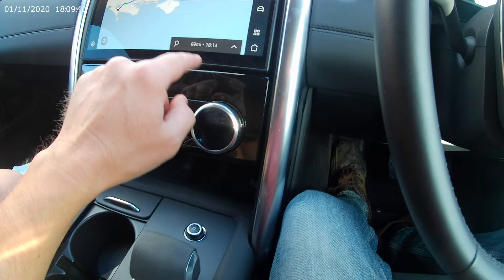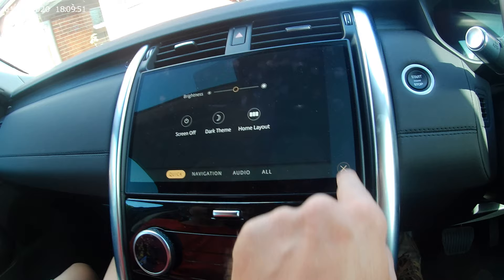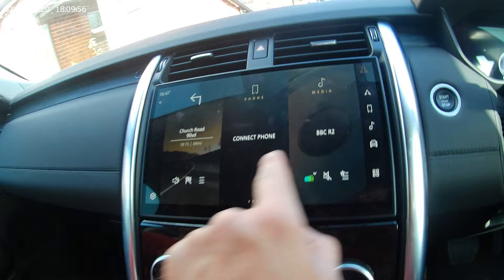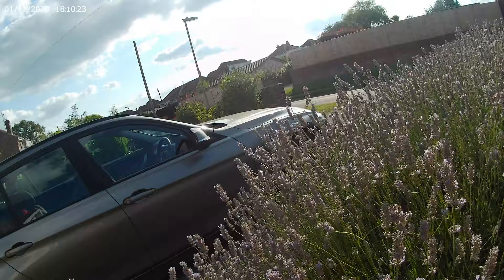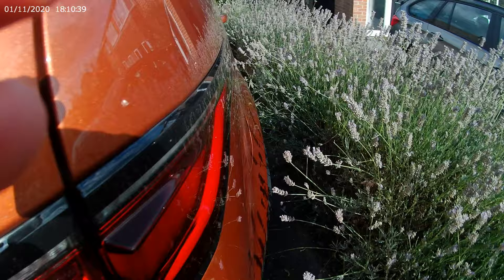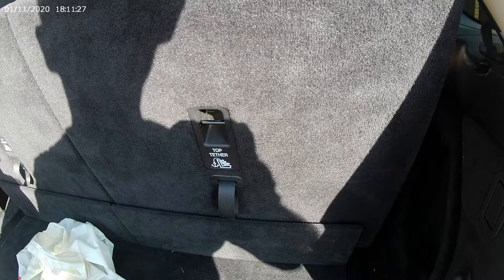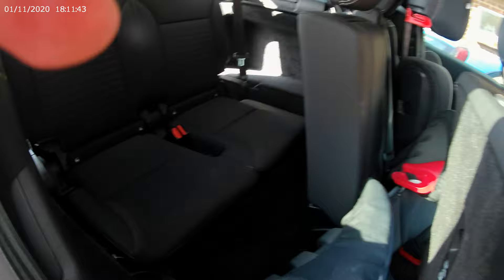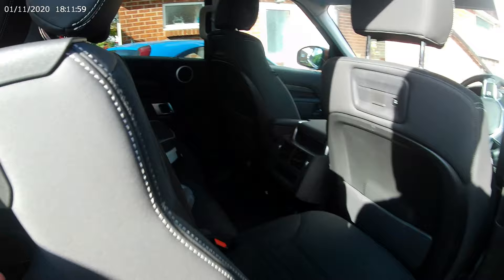Part 2 of the Land Rover Discovery S D300 review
Here Henry Saunders (5) again shows his Dad how to operate the Land Rover Discovery S D300 focussing on putting the third row of seats down, eventually.